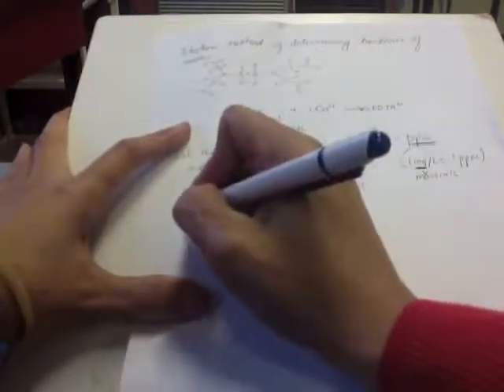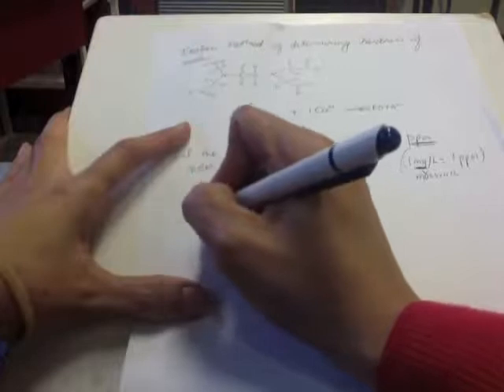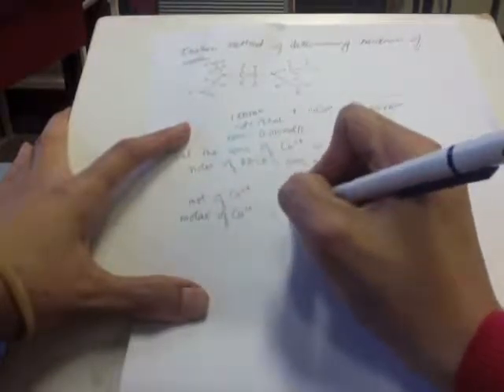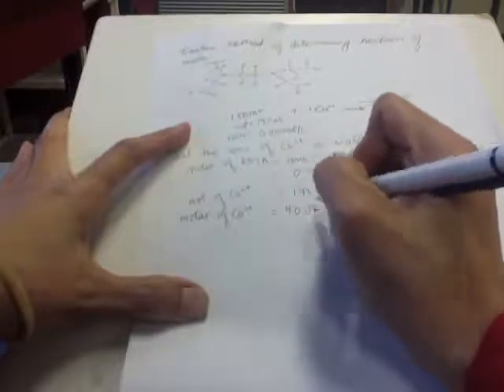hardness of water titration calculation YouTube